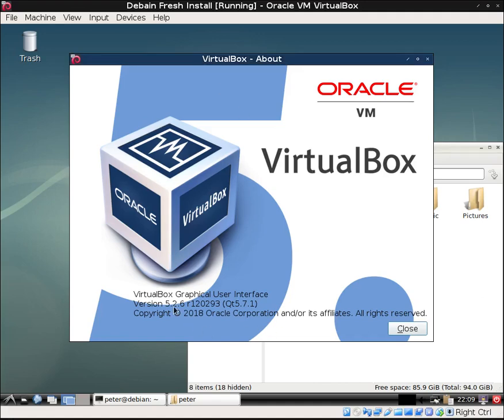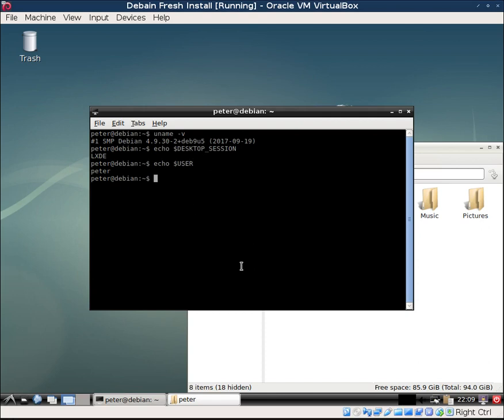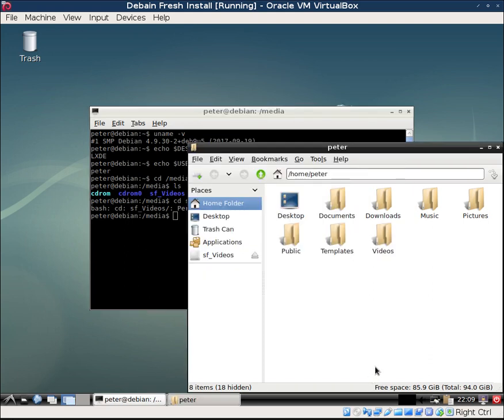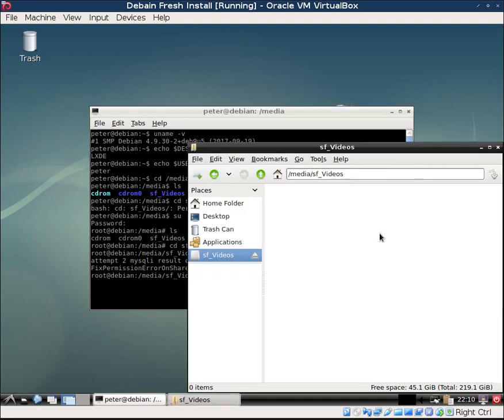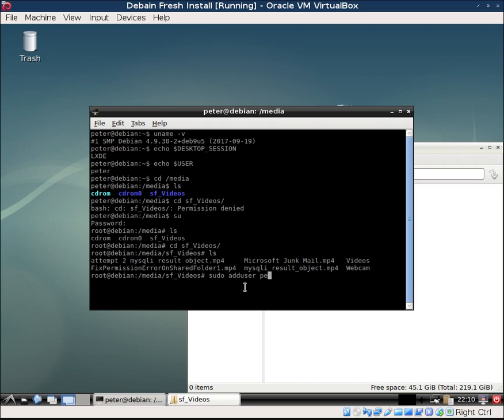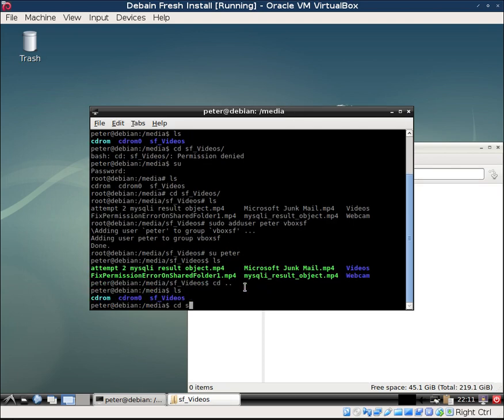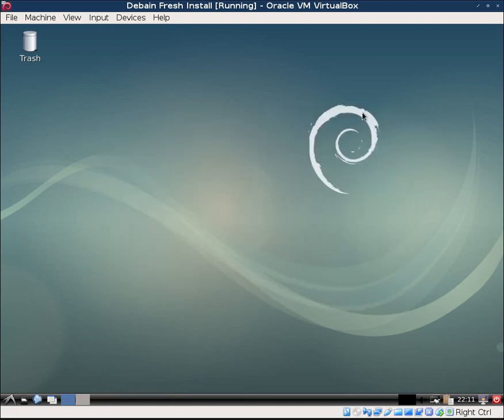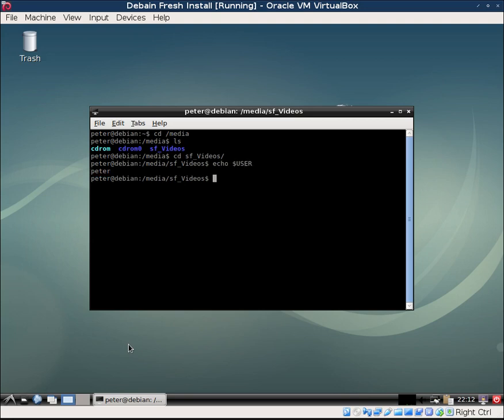Virtualbox Fix Shared Folder Permission Error Debian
This is how to fix the shared permission error. It is a guest issue and this video shows how to fix it. Please read this description before commenting or asking questions! Otherwise I will try and answer most constructive comment!